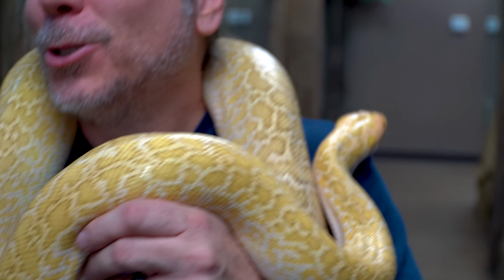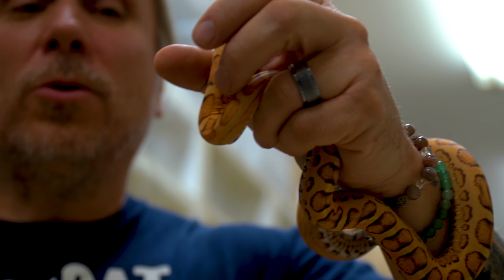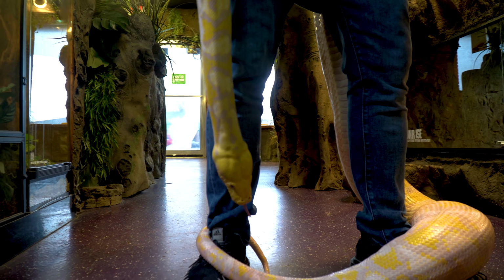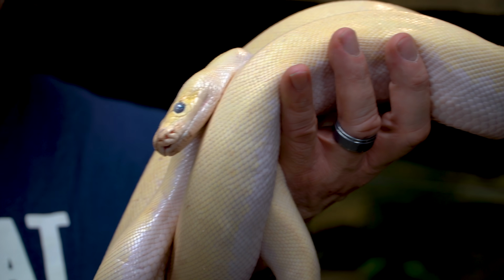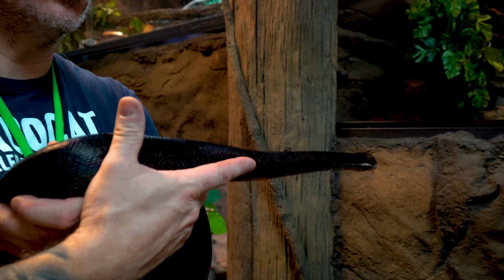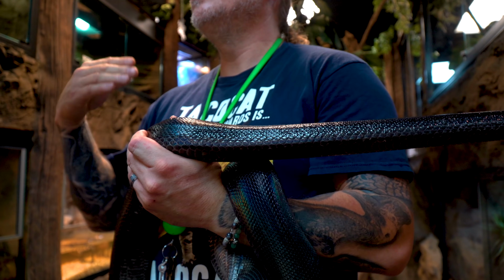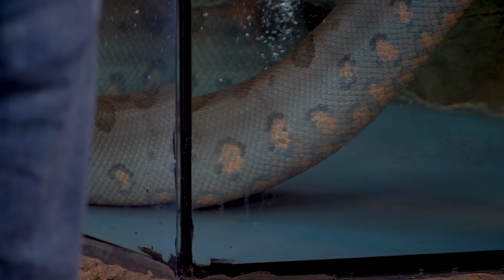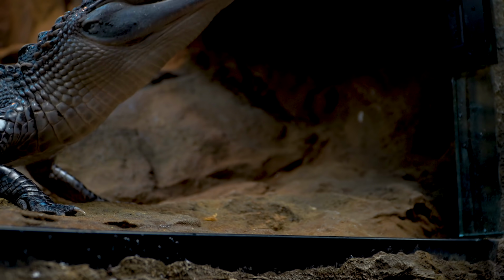100 EGGS FROM THIS SNAKE MOM!! | BRIAN BARCZYK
Whoa!! These snakes can have over 100 eggs per clutch!!

↑↑↑↑↑↑FOLLOW NOAH↑↑↑↑↑↑